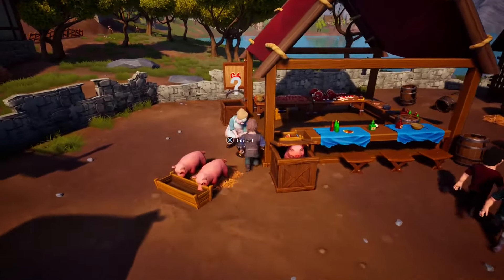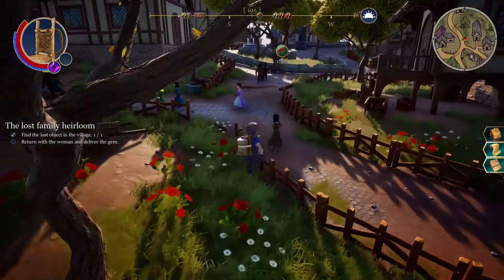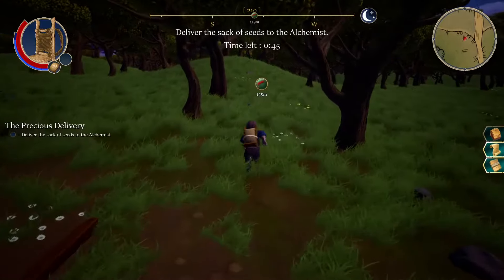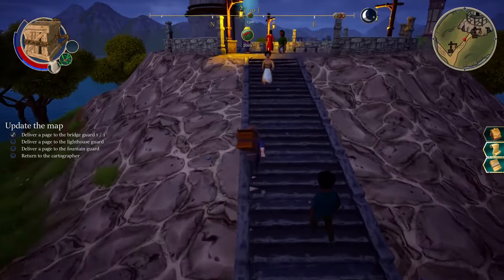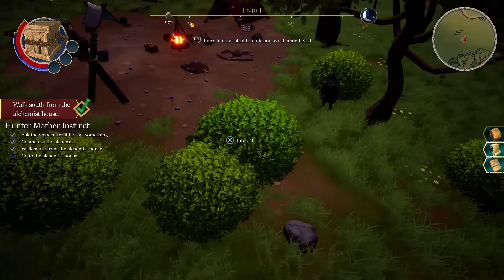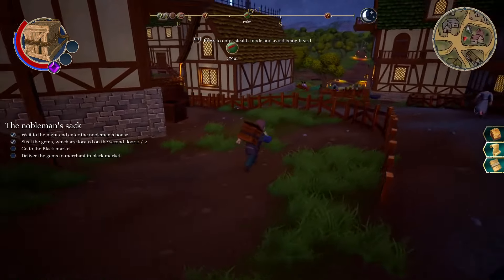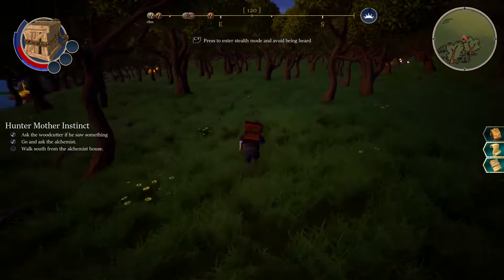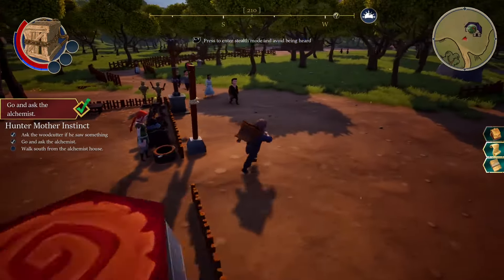Medieval Delivery | Review & Analysis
Medieval Delivery is a pretty cool concept with bland execution.

Background music is composed by my dear friend Lucilla. Used with permission.
A key for this game was provided by the publisher.